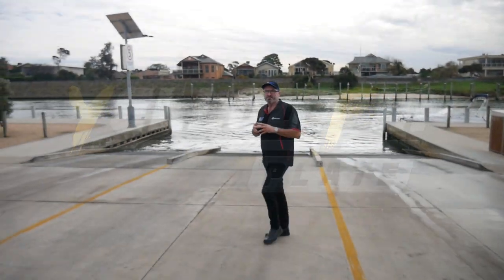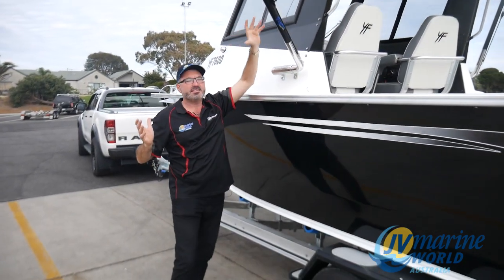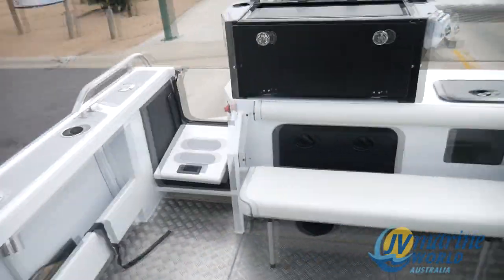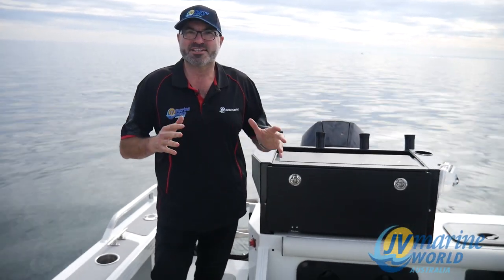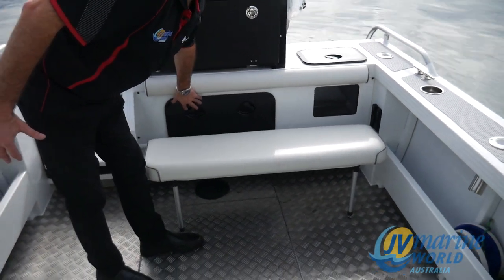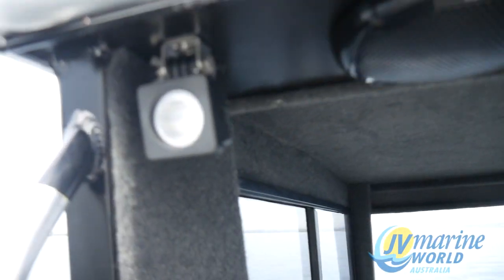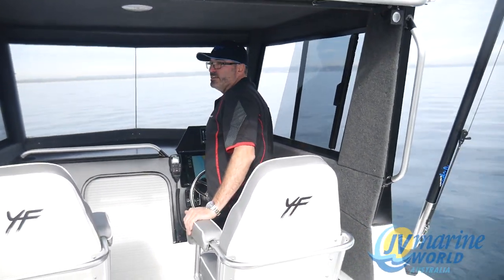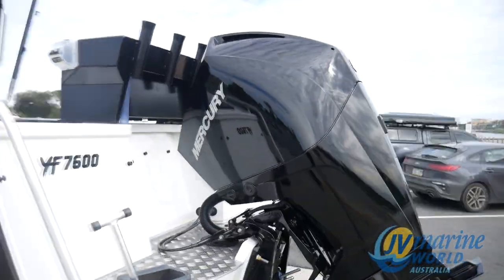Yellowfin 7600 Southerner Hard Top - Walk Through Video - JV Marine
Built tough to take on all conditions! The Southerner Rage were designed specifically for those who love to fish our southern waters!

Check out this walk though video to see some of the great features these new Yellowfin Plate Offshore boat range!

To see more of the Yellowfin Offshore Plate boat range visit Victoria's home of Yellowfin boats are JV Marine World